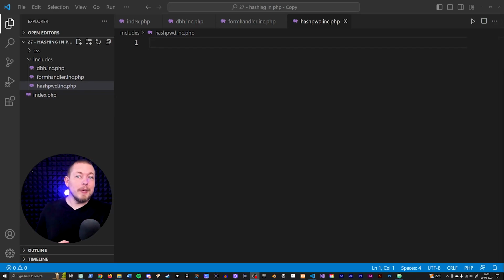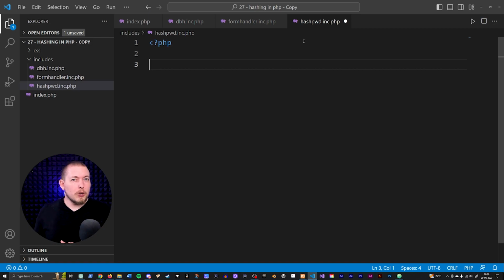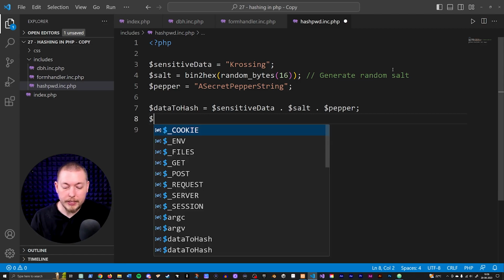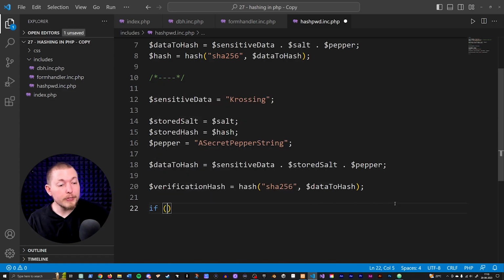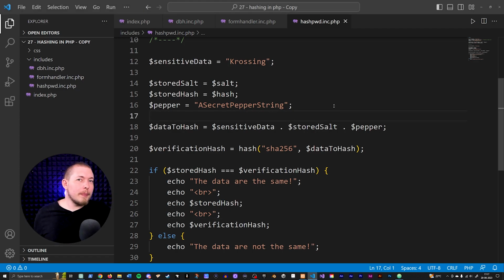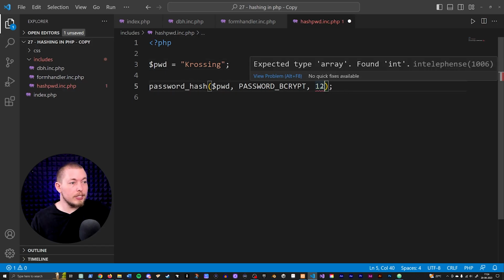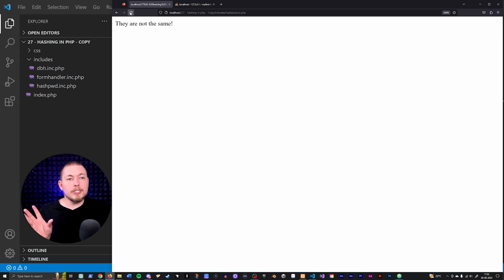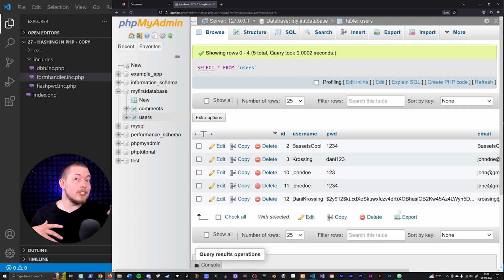27 | Hashing Using PHP for Beginners | 2023 | Learn PHP Full Course For Beginners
In this PHP tutorial I will teach you about hashing using PHP, in order to make your data more secure, and harder to gain access to. 🙂 We have two common ways to do hashing. One is to hash general data, and the other is when hashing passwords. I will show both in this tutorial here.

➤ LINKS

➤ TIMESTAMPS

00:00:00 - What is hashing?
00:02:51 - What is a salt?
00:03:18 - How to do general hashing
00:11:34 - How to hash passwords
00:19:01 - Password hash example!